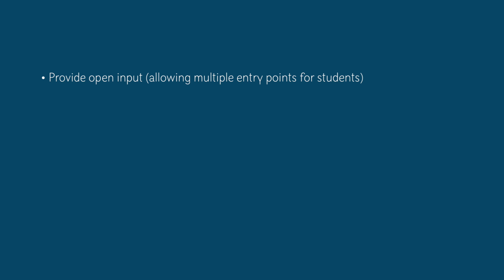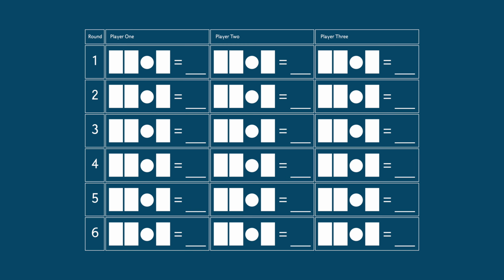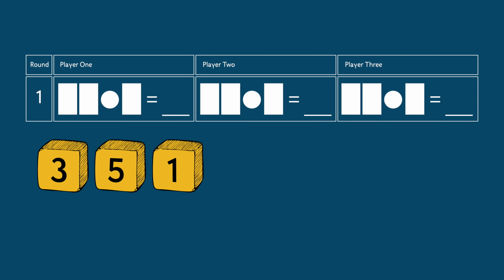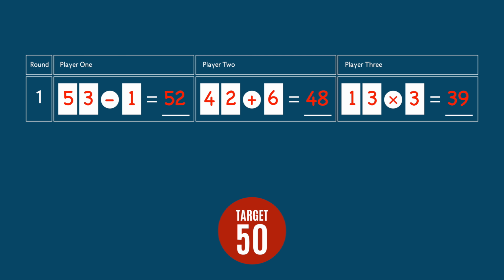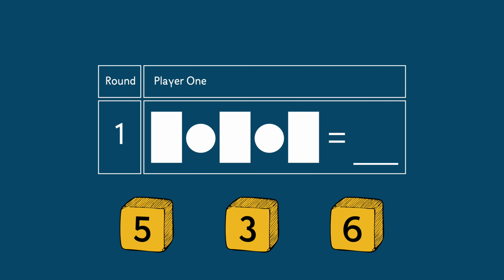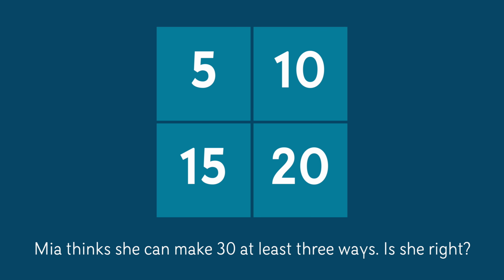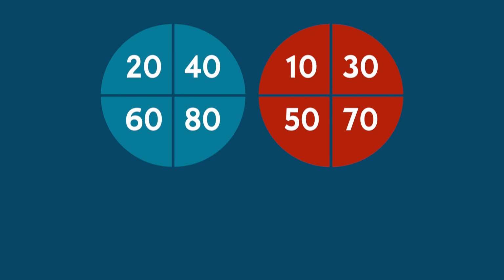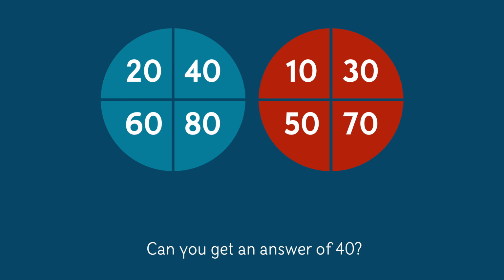34: Using Target Games to Build Number Sense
In this episode, James shows how simple target games turn basic number work into powerful opportunities for strategic thinking. Using dice, cards, and beanbags, he demonstrates open-input activities that help students make choices, test ideas, and reason flexibly — building genuine number sense through play, challenge, and creative problem-solving.